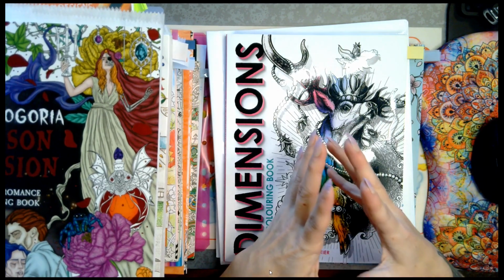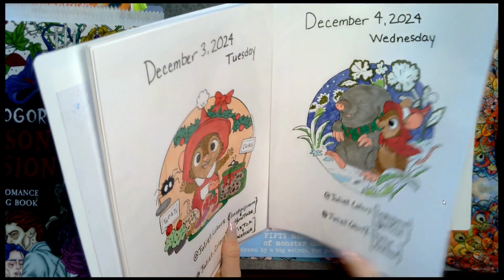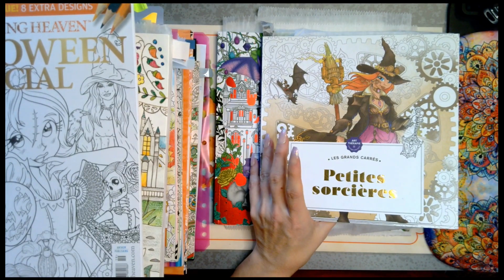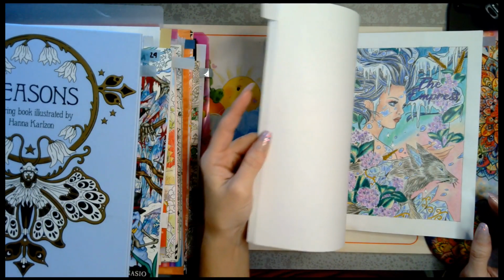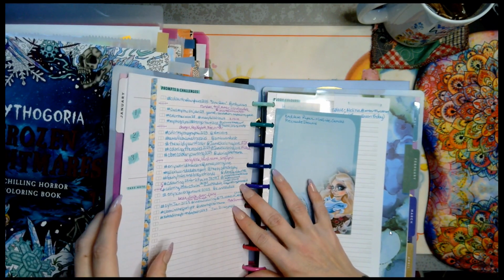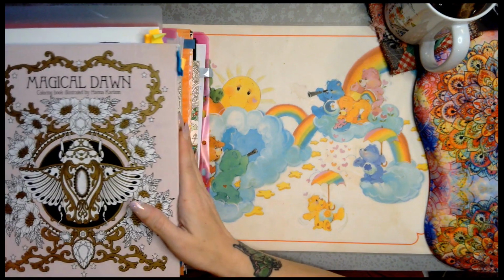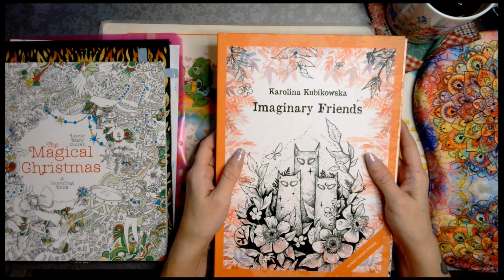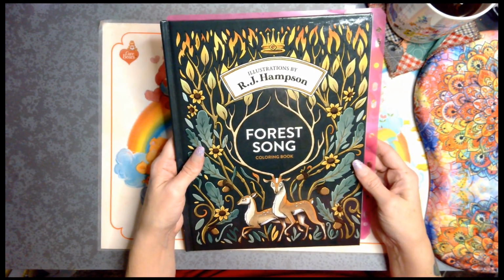December 2024 Completed Pages and 2024 Year End WIPs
Here are all my completed pages for December 2024.  I didn't get much done and my trial period trying to work one medium and many pages failed.  Apparently I cannot focus with 20 WIPs in front of me.   So I have new ideas for January 2025.

I love you all.  Please join me on my new adventure! Thank you for sharing your time with me.

Address and phone number available upon request

Amazon Wishlist

Etsy Wishlist

Buy me a Frappuccino or spot some cash for a coloring or art project.  Make a note in the comments please.  Much gratitude and appreciation for your love and support.